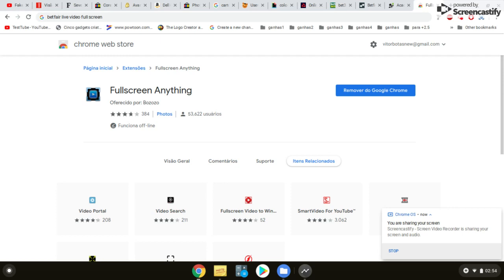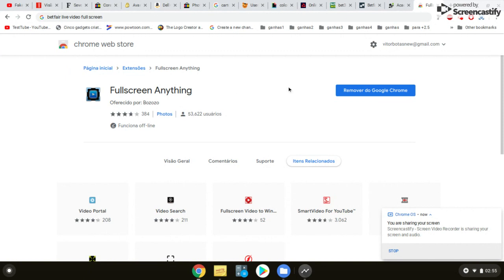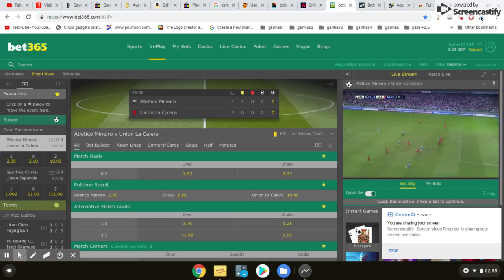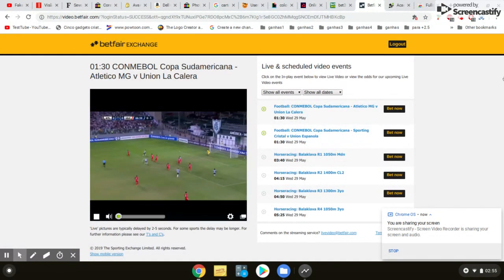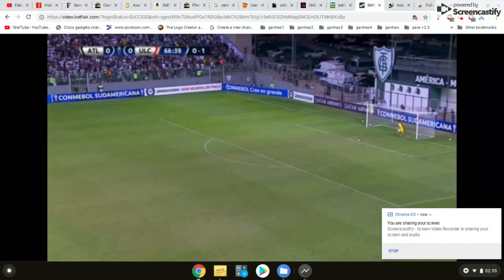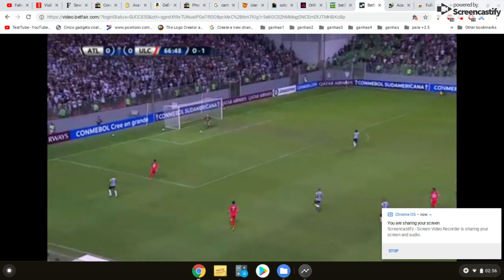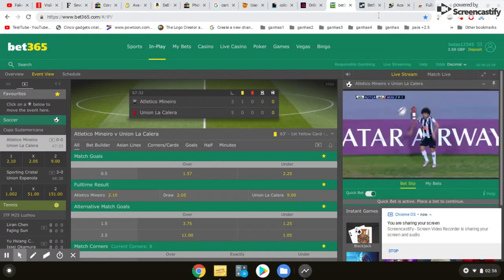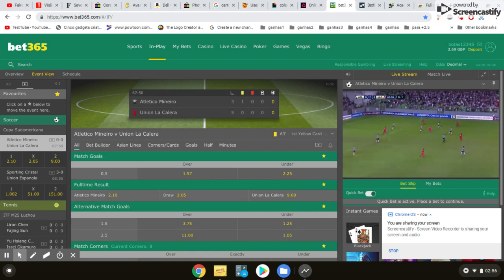Making BET365/BETFAIR IN FULL]SCREEN - Game EXTENSION FOR LIVESTREAMS | PLUGIN/ FOR CHROME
In this Video im going to teach you how to Watch in Full Screen Live Stream Video Bet365/Betfair Plugin Chrome:
bet365 full screen plugin

betfair streaming full screen
full screen mode for bet365

bet365 full screen

bet365 full screen plugin chrome

bet365 full screen chrome extension

bet365 full screen extension

bet 365 full screen chrome

bet 365 full screen plugin chrome

bet365 live stream video full screen